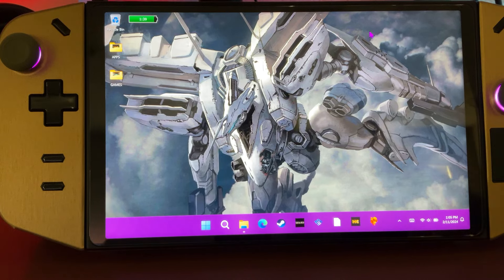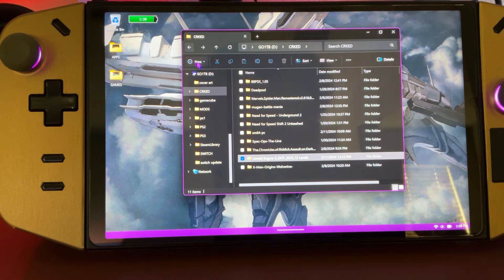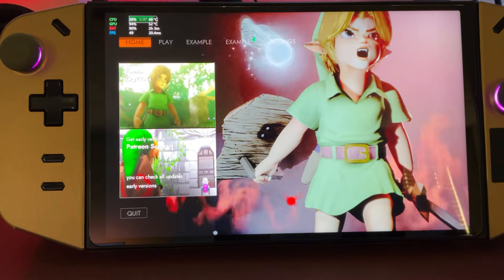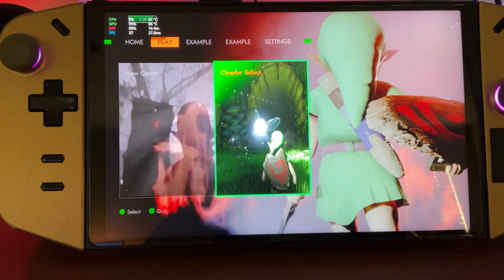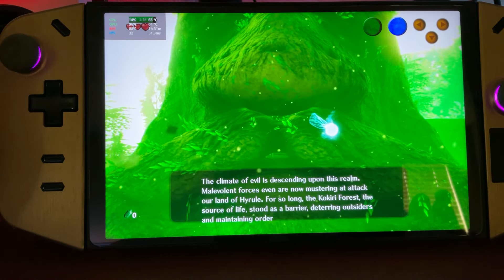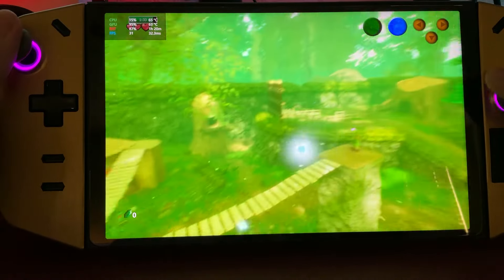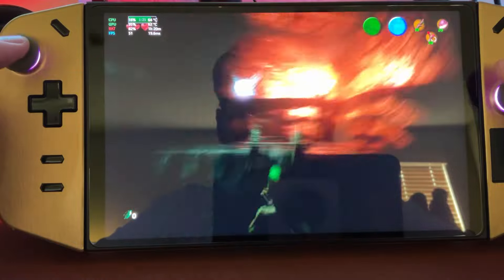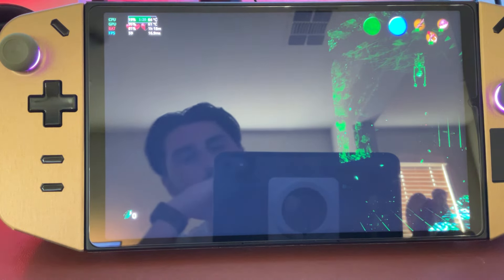OOT UNREAL ENGINE 5 ( LEGION GO )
This is ocarina of time on unreal engine 5 a lot of loops but this link I will drop will be everything you need reach out if you need anything else.